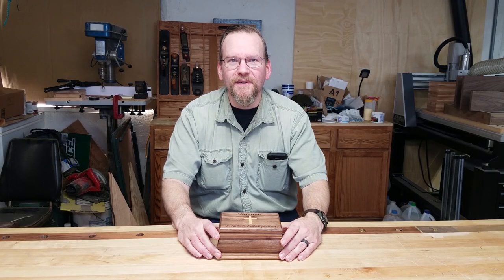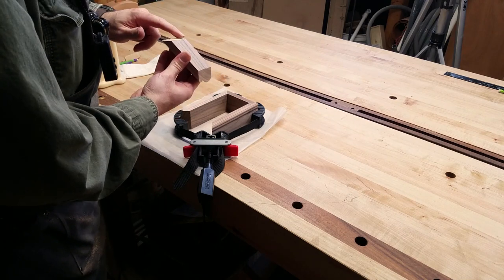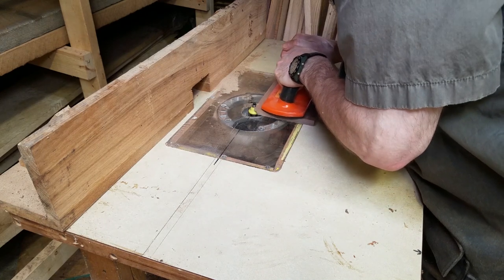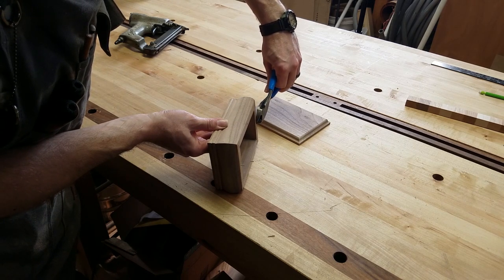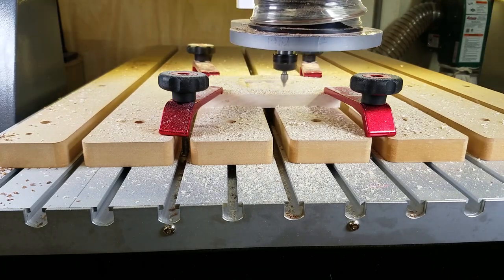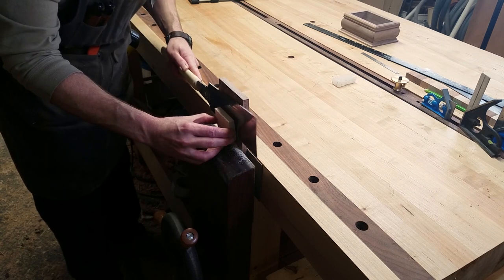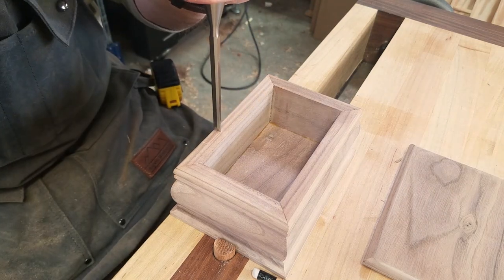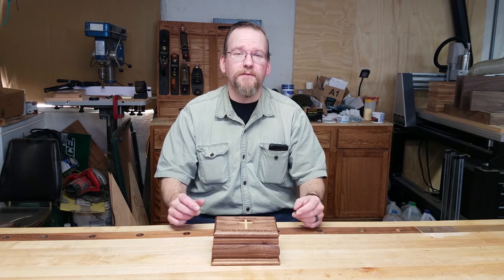Walnut Box with Inlay and Moulded Sides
Small keepsake boxes are a great woodworking project, and in this video, we show you how we made one with character for our cousin's First Communion. We use moulding for the sides of the box, and then inlay the top of the walnut box with a maple cross.